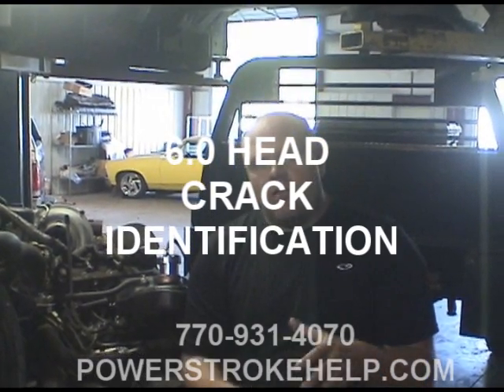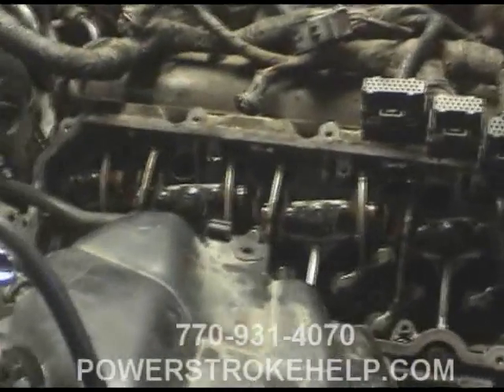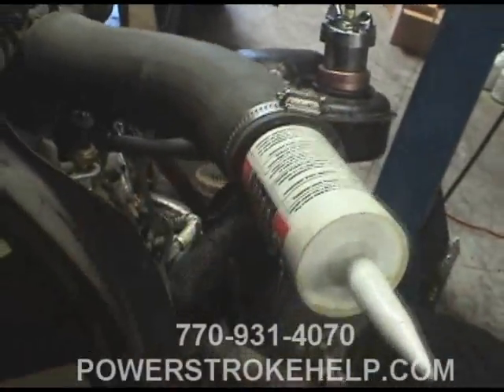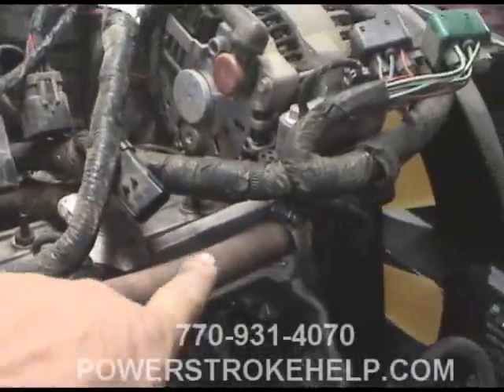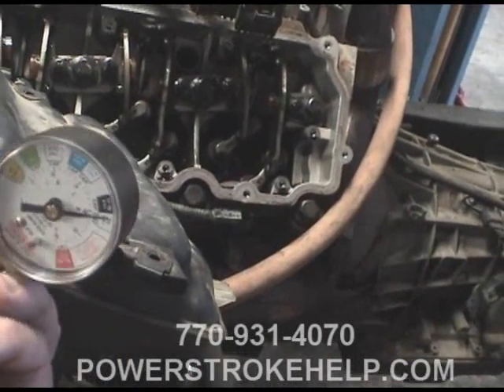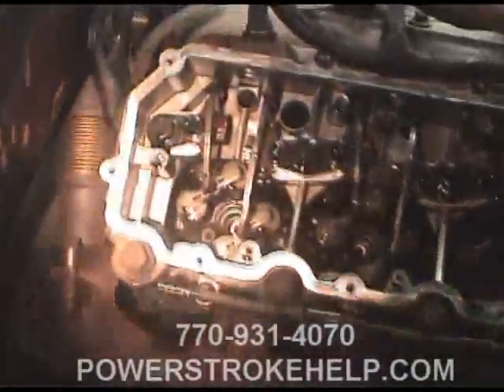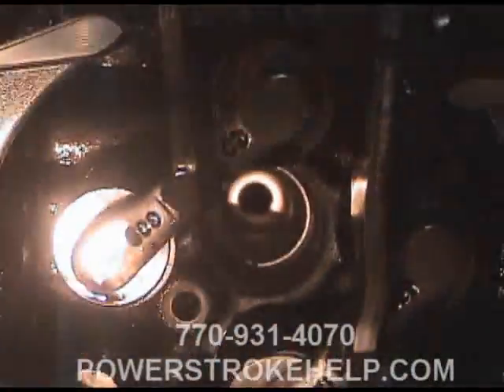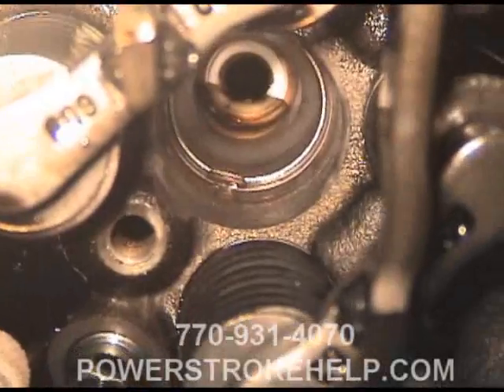6.0 CRACK TEST - INSPECTION PROCESS FOR HEADS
6.0 CYLINDER HEADS ARE PRONE TO CRACKING IN THE INJECTOR CUP AREA.